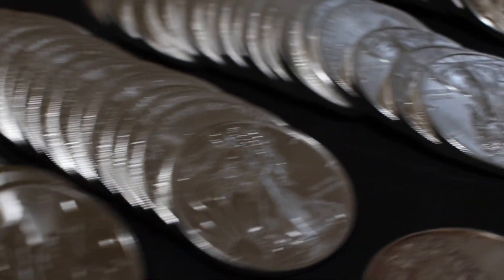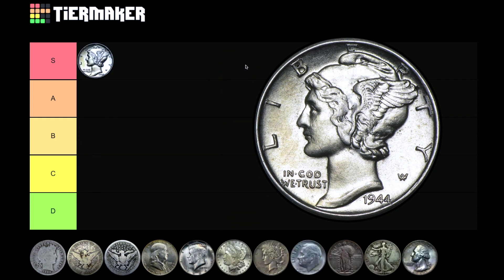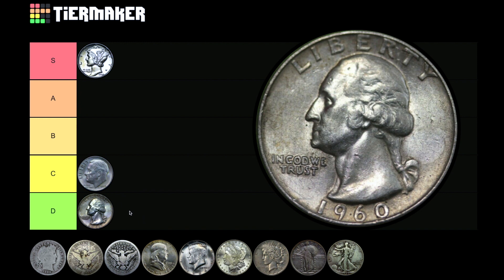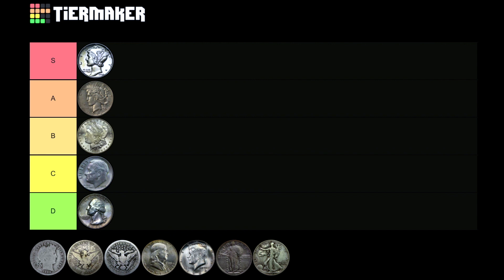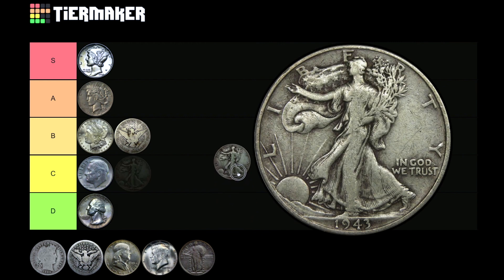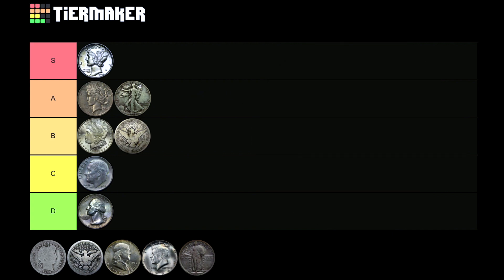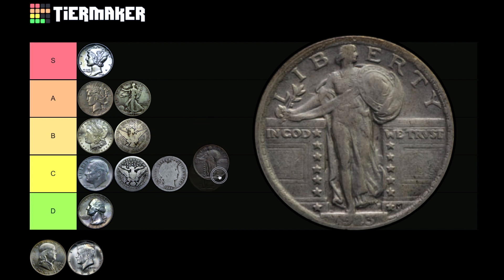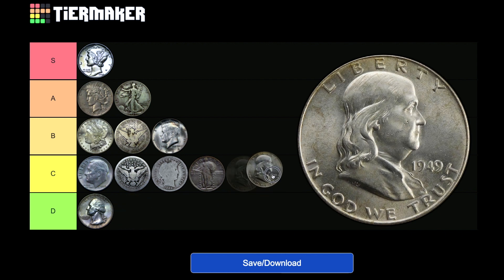The BEST & WORST Junk Silver Coins: Tier Ranking [Constitutional Silver Coins]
Here's my Tier Ranking of BEST and WORST Junk Silver Coins to Stack. My OPINION on the best type of silver coin, worst type of silver coin, best & worst silver coins, best type of silver to stack, best junk silver coins to buy, best constitutional silver, and worst junk silver coins to stack, with commentary on which junksilver coin to buy for silver coin collecting.

🌎  Do YOUR OWN Tier Ranking Using my Template Here: 🌎

At Silver Forever, we collect and stack silver & gold, hold precious metals as savings and insurance, and take control of our own financial futures.  Do you want to invest in a hobby that actually preserves your wealth?

We welcome silver beginners and explore the world of precious metals with entertaining videos about investing in bullion, unboxing the latest and greatest offerings from all the major dealers, and much more!

Silver Today. Silver Tomorrow. Silver Forever!

Looking for some of the coin supplies we use at Silver Forever?

✔ COINSAFE TUBES FOR JUNK SILVER

[[[ COIN CAPSULES (AIR-TITES ]]]
✔40mm (Silver Eagles, Kangaroos, Pandas, Libertads)
Black Ring, Black Lid
Black Ring, Red Lid
Direct Fit

✔39mm (Generics, Buffalos)
Black Ring

✔38mm (Maples, Britannias, Silver Dollars)
White Ring
Black Ring
Direct Fit

✔1/10 ozt Gold Coins
White Ring, Black Lid
Direct Fit, Red Lid

✔ STACKER SUPPLIES

Understand this: I am not a financial advisor and nothing I say should be considered professional financial advice.

I believe all content used here during my commentary falls under the remits of Fair Use, but if any content owner would like to dispute this, I will not hesitant to remove said content because I do not intend to infringe on content ownership. I do not own nor claim to own any of the original photos I have commented on in this video.